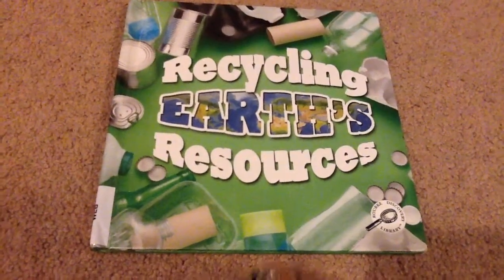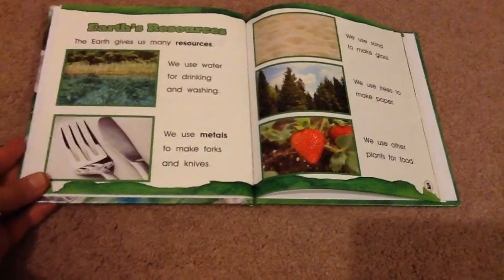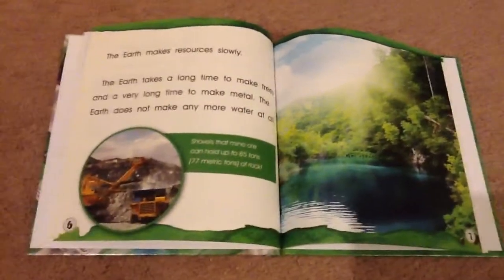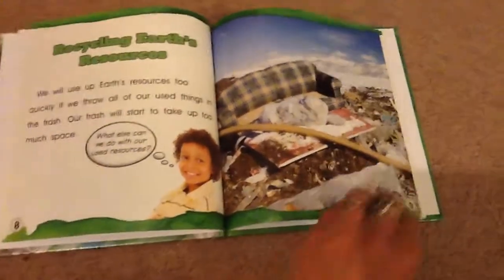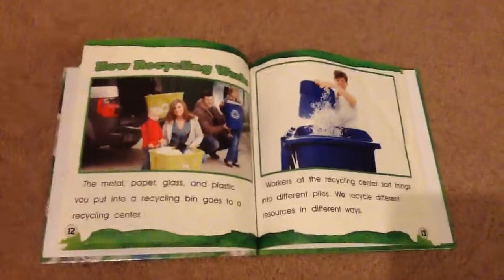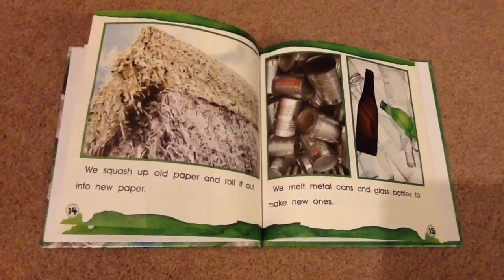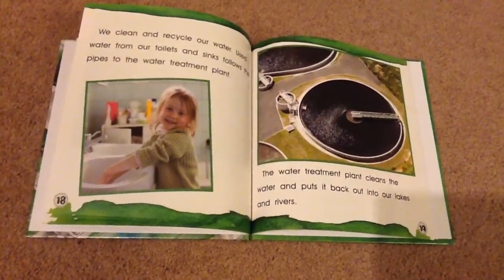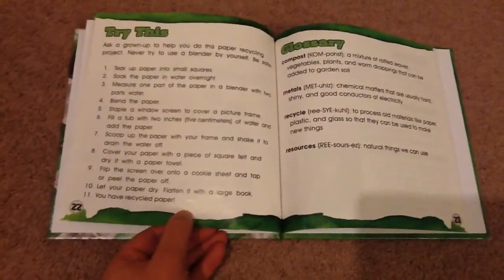Recycling Earth's Resources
This book is good for early elementary